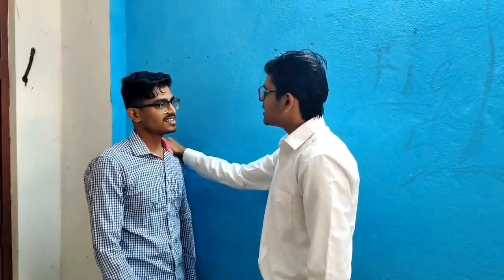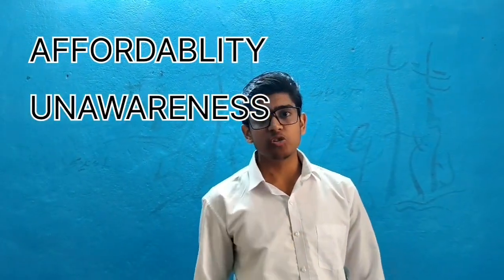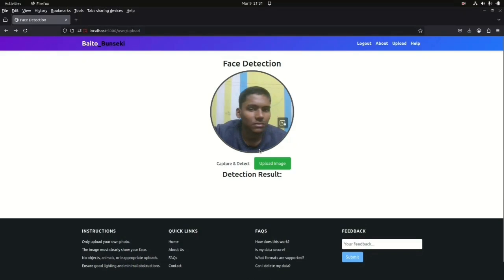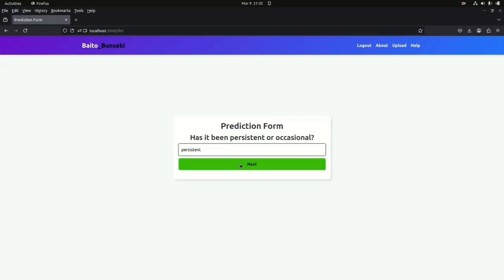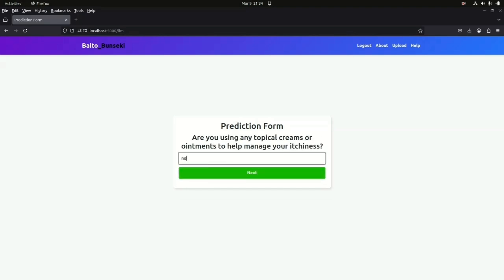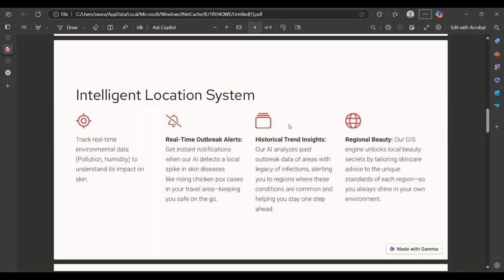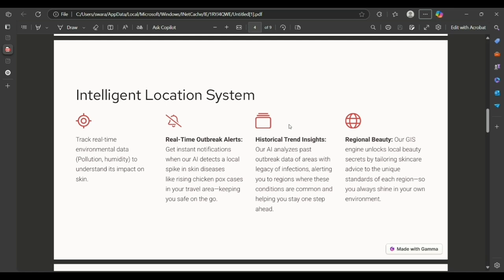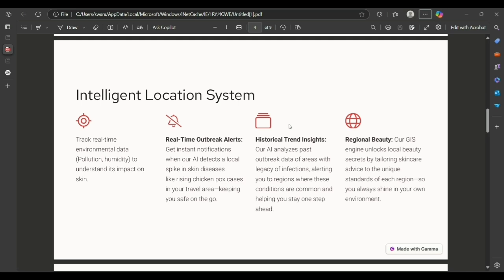UID - CYIF01133 | Team Name - Baito_Bunseki | TOP 1000 Finalist | College Youth Ideathon 2025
🔥 Meet the Innovators of Tomorrow! 🔥

🎉 Congratulations, Team Baito_Bunseki! Your idea has made it to the TOP 1000 in College Youth Ideathon 2025 – where the brightest young minds turn ideas into reality!

📌 UID: CYIF01133
📌 Students: Yash Agrawal, Shivam Kumar, Swaraj Kumar and Santanu Kumar Adhikari
🏫 College: NIT Rourkela

💡 Big Idea: Our project uses AI to offer personalized self-improvement guidance by combining skin health analysis with looksmaxing recommendations. It examines skin conditions like acne, wrinkles and skintype than combines this information with targeted questions asked by LLM and analyze this information to predict potential skin issues and suggest practical solutions, and it also analyzes facial features to suggest personalized styling tips for looksmaxing.

🗣 Tagline: Skincare for Everyone

Join us in celebrating the spirit of innovation and youth-driven change! 💡✨